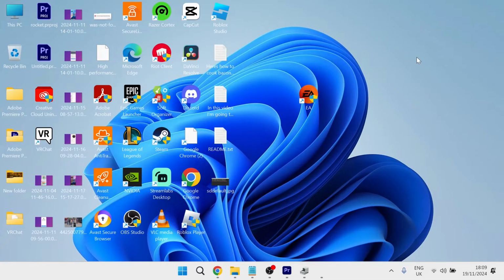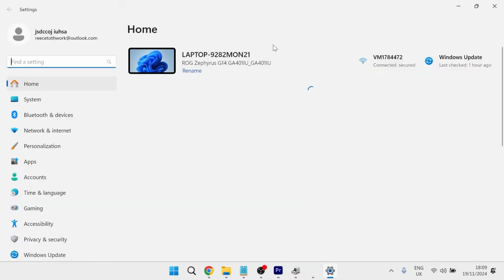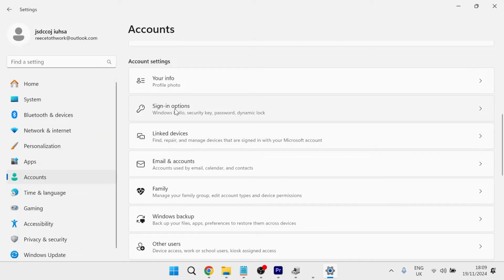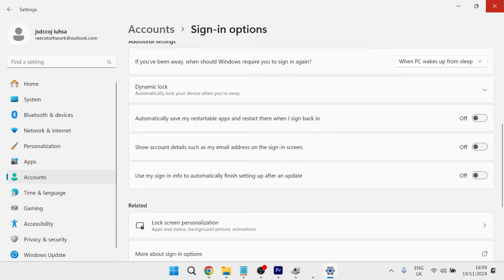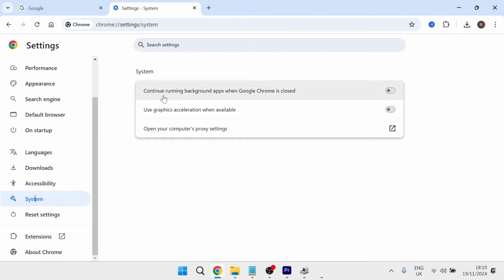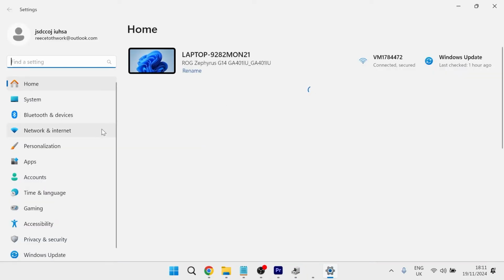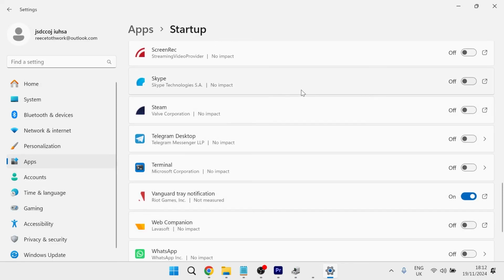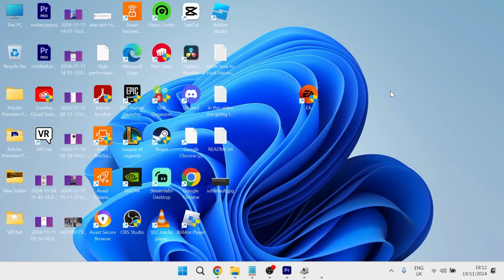How To Fix Google Chrome Automatically Opens in Windows 11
Learn how to fix Google Chrome automatically opening on startup in Windows 11. Solutions include disabling Chrome from the Startup Apps list, adjusting settings in Task Manager, and unchecking the Continue Running Background Apps option in Chrome settings.